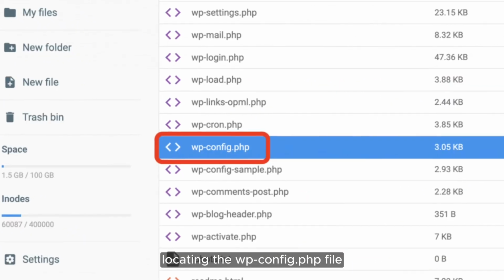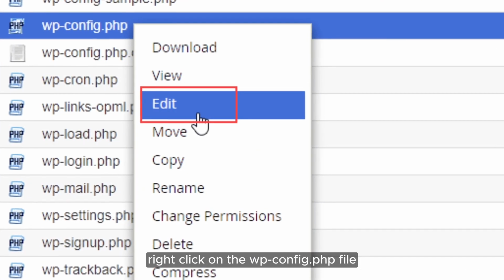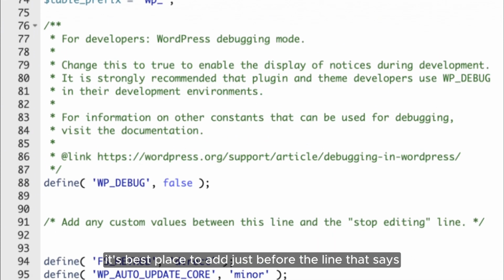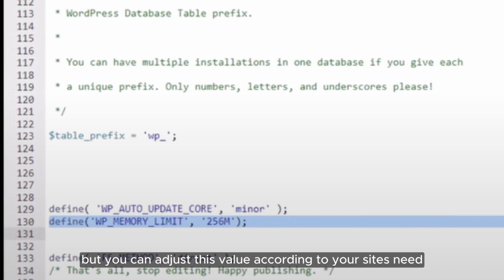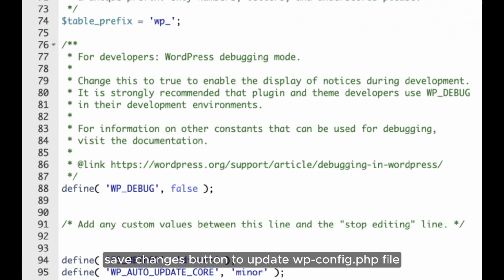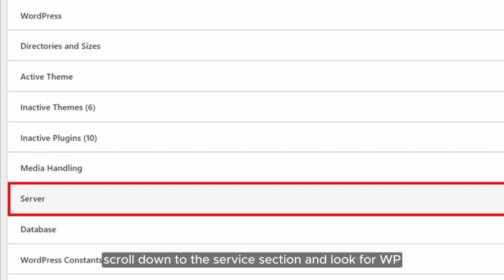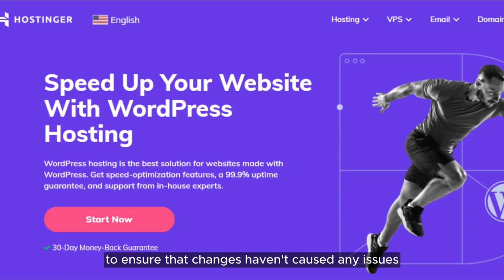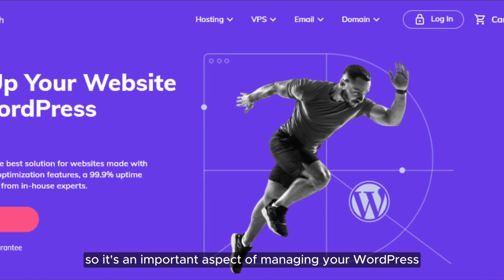How To Increase Wp Memory Limit In Hostinger 2025 | Increase WordPress Memory Limit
Learn how to easily increase the WP memory limit in Hostinger for better performance and smoother operation of your WordPress website. Follow these step-by-step instructions for optimizing your site's memory allocation in 2025.